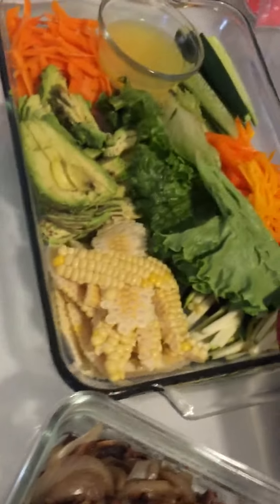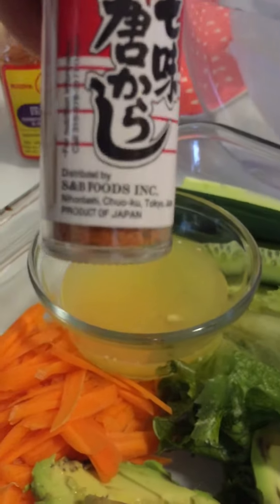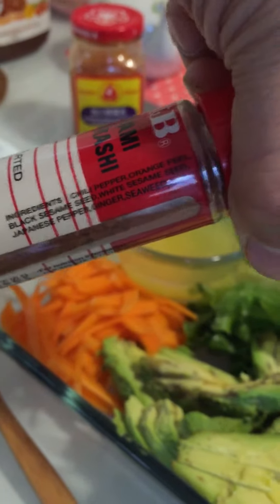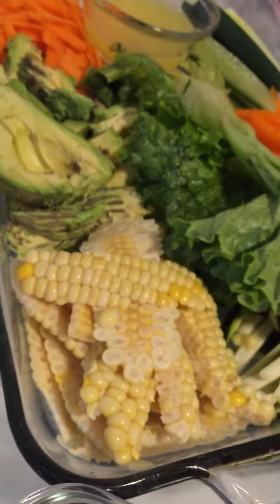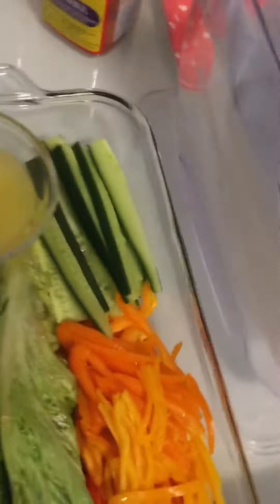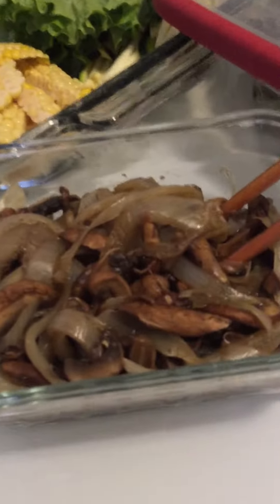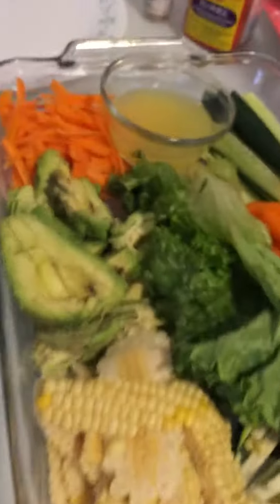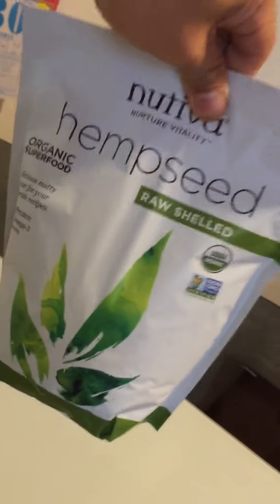Spring roll recipe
Medjoolingdate style hehe 😜